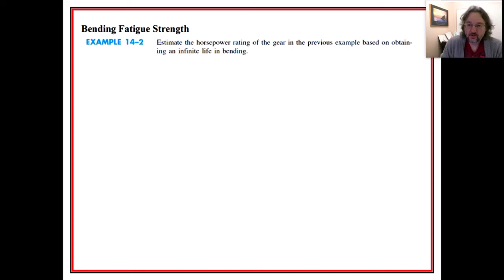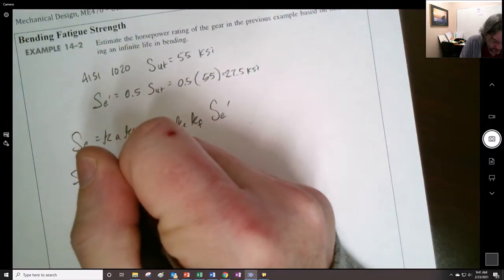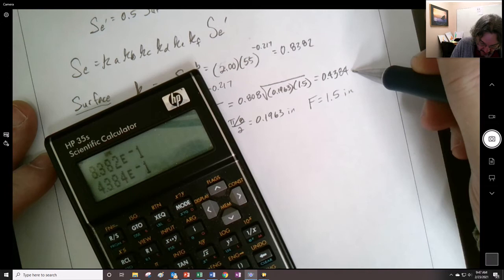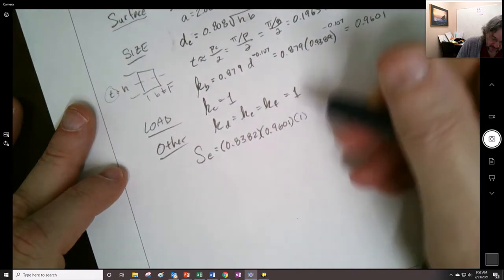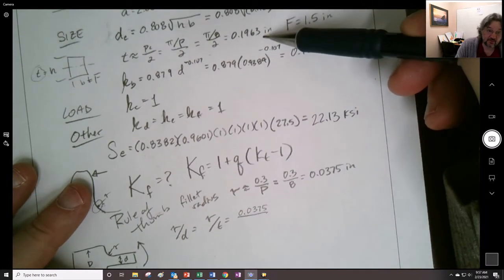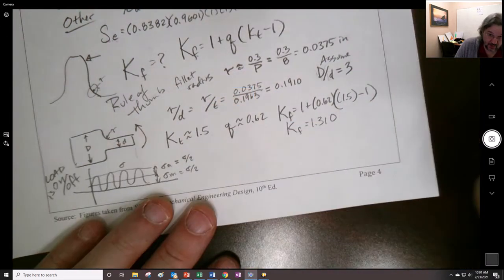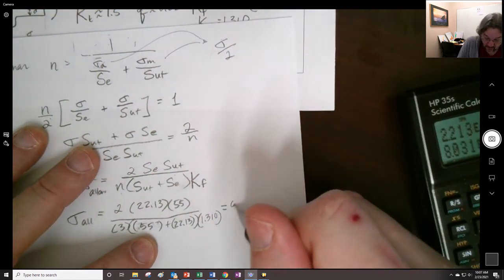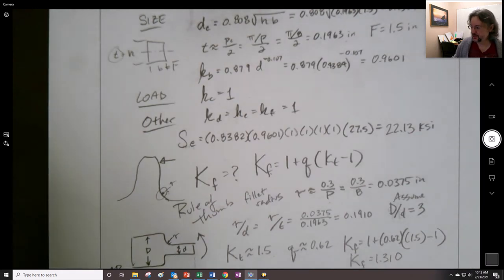Mechanical Design (Machine Design) Gear Bending Fatigue Strength Example 14-2 (S21 ME470 Class 7)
Shigley Example 14-2